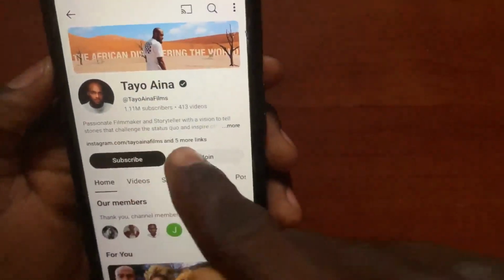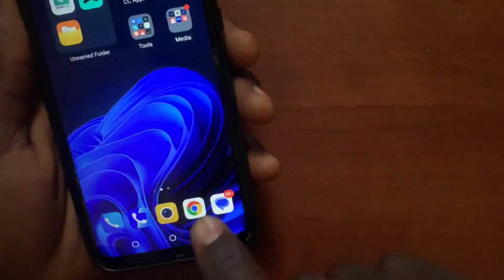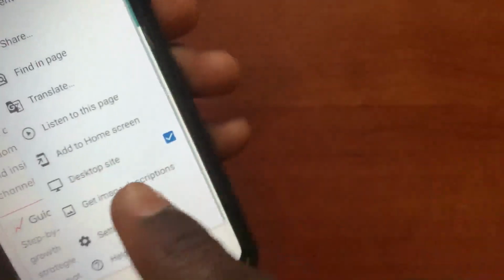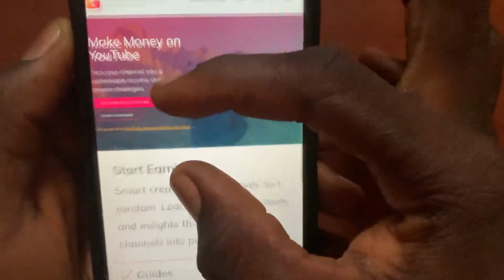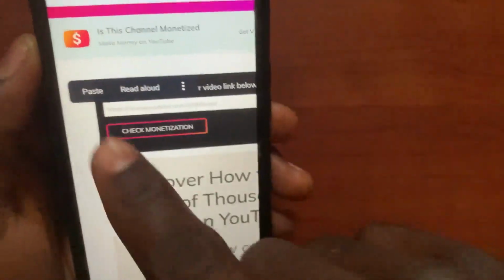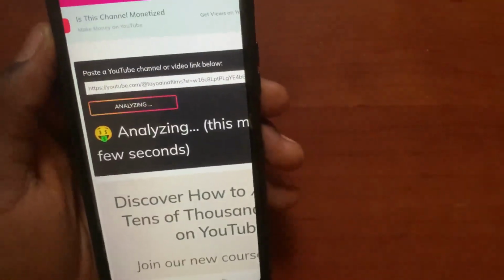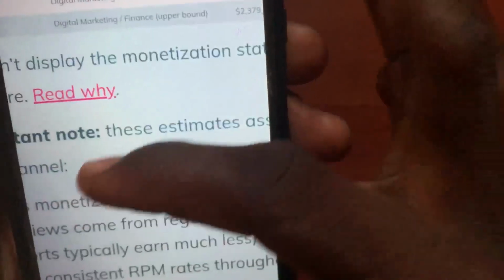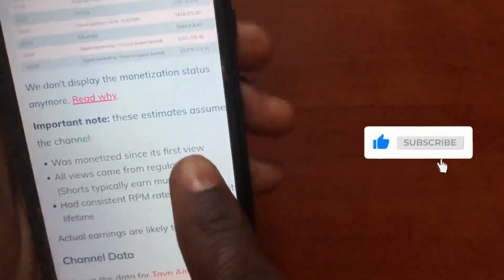How To Check If A Youtube Channel Is Monetized Or Not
Are you curious about how to check if a YouTube channel is monetized? Whether you're a creator or just want to learn more about the monetization process, this video will guide you through the steps to easily check the monetization status of any YouTube channel.

In this tutorial, we’ll cover how to check if your YouTube channel is monetized, as well as how to determine if someone else’s channel is eligible for monetization. You'll also learn how to check YouTube monetization status and what to do if you’re looking to monetize your YouTube channel. This is a must-watch for anyone wondering how to know if a channel is monetized or not and how the process works behind the scenes.

If you're looking to grow your channel and want to learn more about how to get monetized on YouTube, we've got you covered as well.